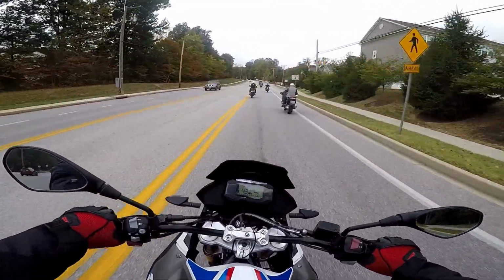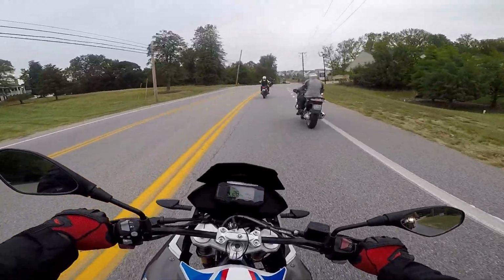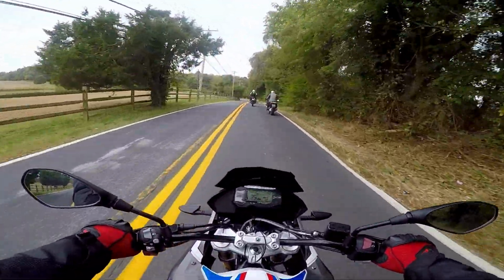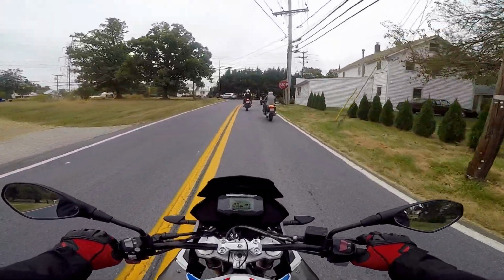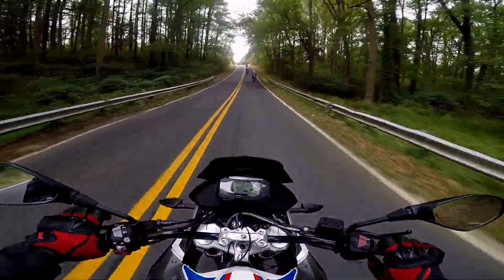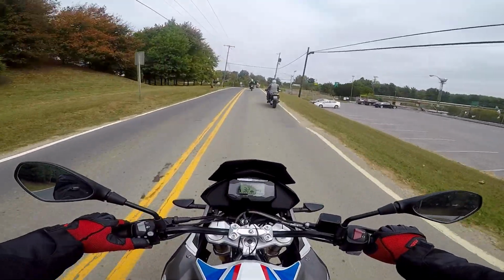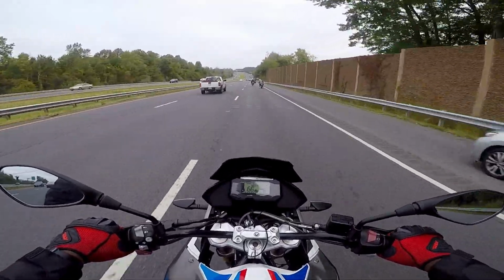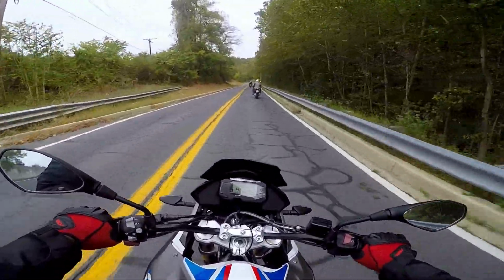2019 BMW G310GS Impressions | Demo Ride | BMW Demo Day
In this video, I ride the 2019 BMW G310GS at a demo day hosted by Bob's BMW in Jessup MD. I go over my first impressions while riding the bike and do a quick walk around at the end of the ride.

BMW G310GS Specs:
313cc single-cylinder engine
32.9 inch seat height
71mpg (estimated)

What I use to record videos:
GoPro Hero 5
Bell Qualifier Helmet

The intro template was created by panzoid user InsomniaX